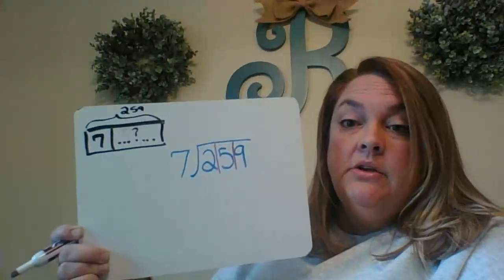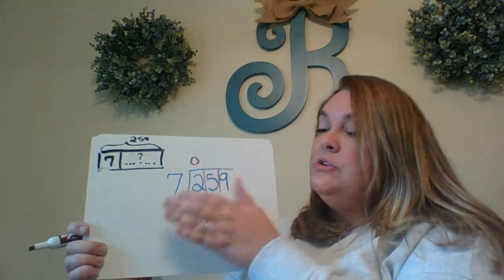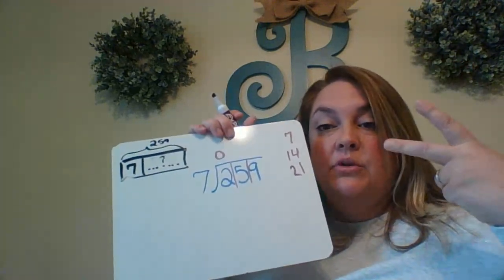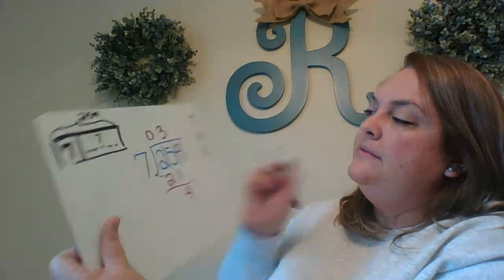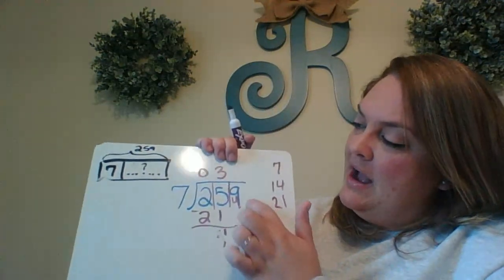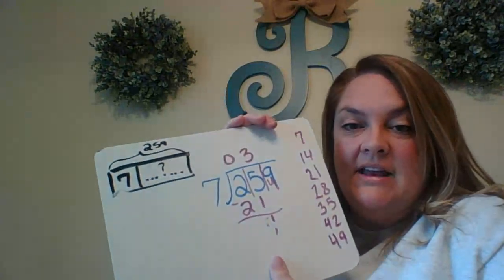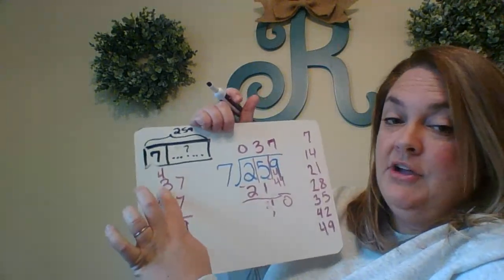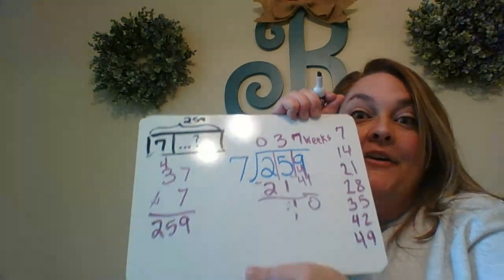Lesson 32 Problem 1